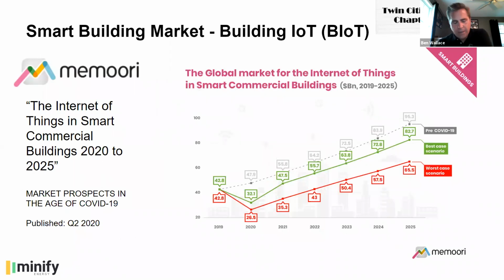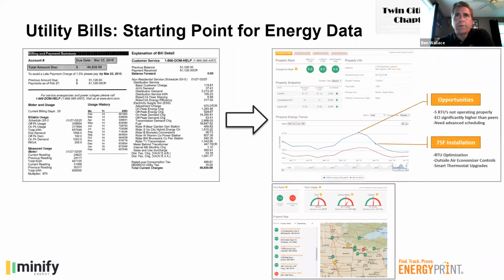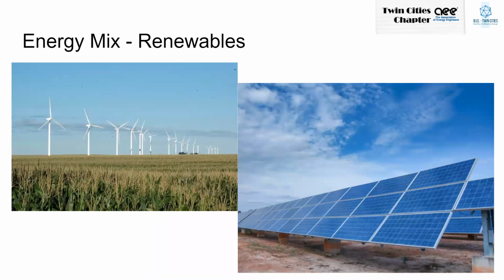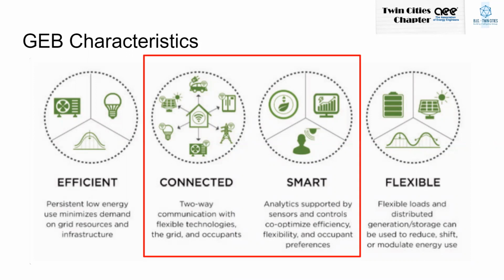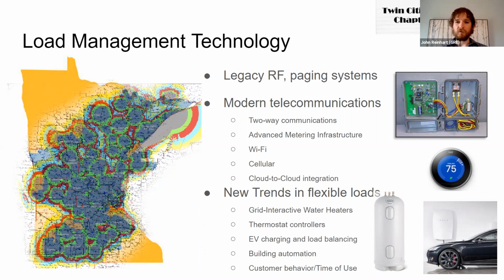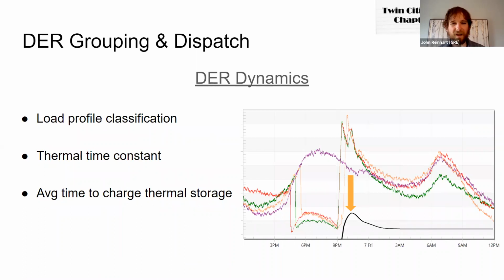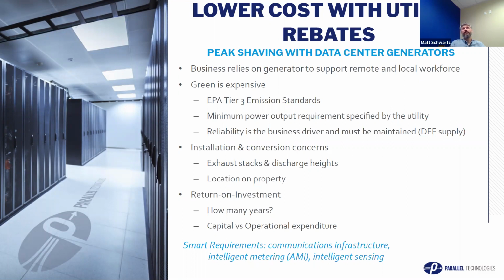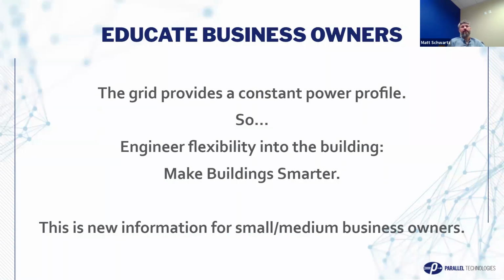BIG-TC / AEE Joint Event - Building Intelligence Around Energy - May 21, 2020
Building Intelligence Group Twin Cities (BIG-TC) and the Association of Energy Engineers (AEE) Twin Cities Chapter host a panel discussion on Grid-Interactive Energy-Efficient Buildings (GEB) and integrated demand side management. We share macro trends in the energy and smart-building market, such as benchmarking and 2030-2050 renewables targets and net-zero goals, benchmarking and emerging smart building technologies for energy efficiency and grid interactivity, with perspectives from utility and building integration stakeholders addressing how large and small buildings can have a smarter role in energy management.